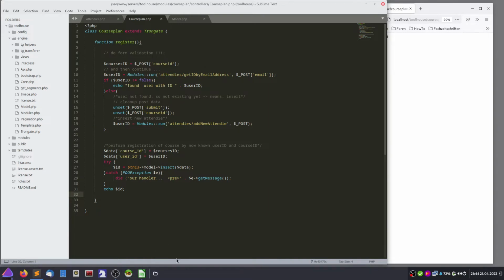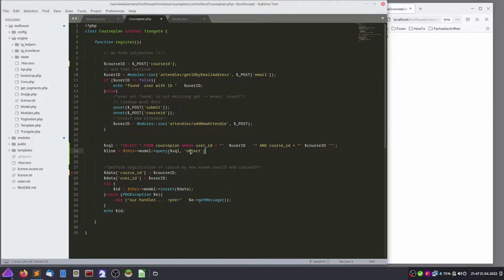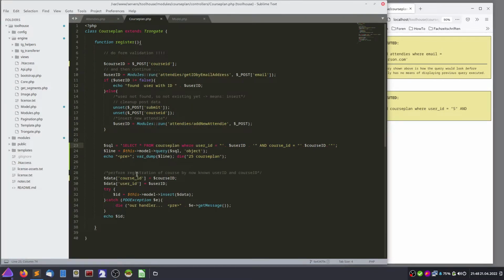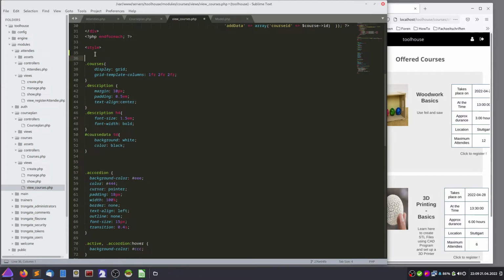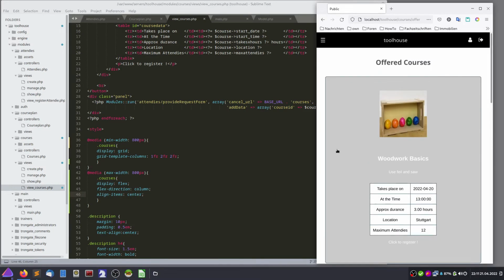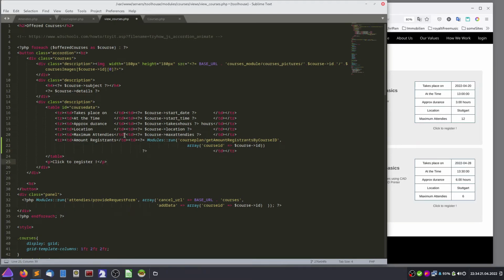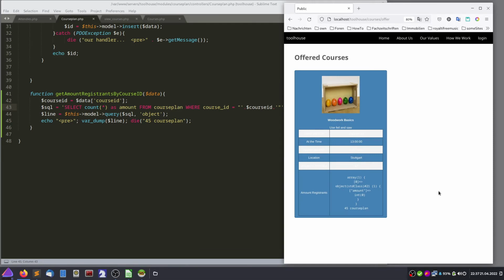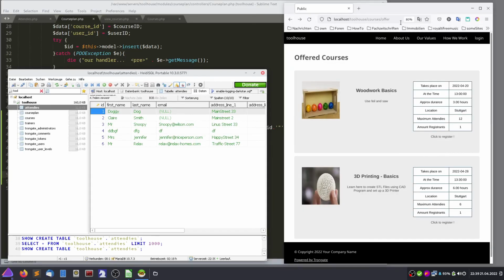Web Project Part VIII- relax by using Trongate PHP Framework for an Course Management in Toolhouse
hi. This PHP programming video shows some minor cosmetics in the project built using Trongate PHP Framework. Relax using this movie, and prepare for the next upcoming one. This is caused by the one hour lasting video part VII.